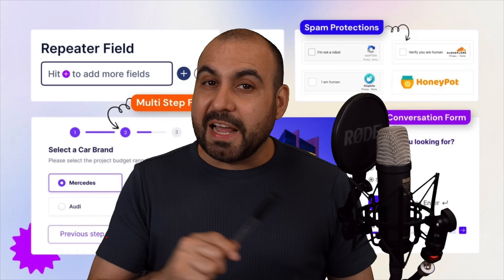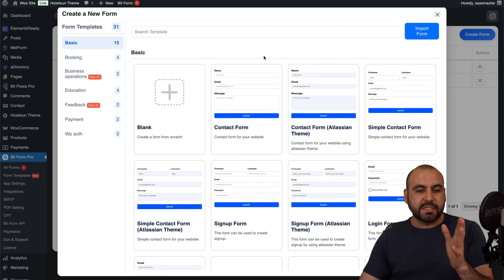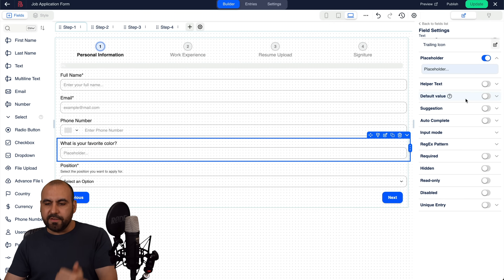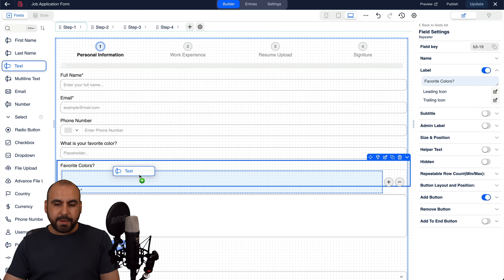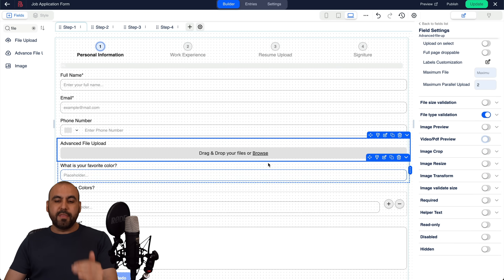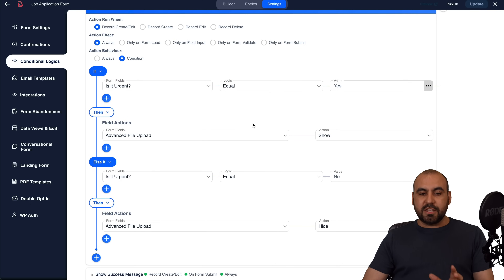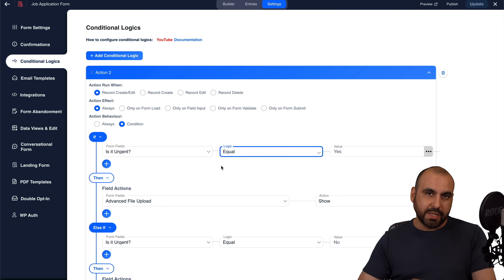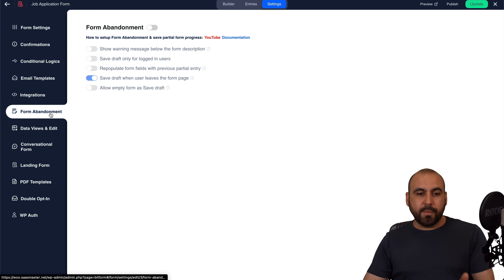Stop Paying Monthly for Forms—Go Lifetime with Bit Form!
Build unlimited WordPress forms for just $79 with Bit Form! 🚀 This powerful WordPress form builder makes creating sleek, fully customizable forms effortless. Whether you need multi-step forms, conversational styles, or advanced features like conditional logic, file uploads, or repeater fields, Bit Form has you covered—no coding required!

Easily integrate with tools like Zapier, Mailchimp, and Google Sheets, automate workflows, and streamline your data collection. With compatibility for all major page builders like Elementor and Beaver Builder, Bit Form fits seamlessly into your WordPress setup. Choose between two lifetime plans: $79 for five sites or $158 for unlimited sites—perfect for agencies or freelancers looking to avoid monthly fees.

Don’t miss out on this lifetime deal and start creating professional forms today! Grab Bit Form now and enjoy a 60-day money-back guarantee. 🎉

CHAPTERS:
00:00 - Create Unlimited Forms
00:38 - BitForm Lifetime Deal
01:38 - BitForm Form Builder
06:49 - BitForm Payment Options
07:04 - BitForm Conditional Logic
10:10 - Form Settings
10:52 - Confirmation Options
11:47 - Form Abandonment
11:54 - Conversational Form
13:39 - Entries Management
14:16 - Analytics Reports
15:02 - Final Thoughts on BitForm